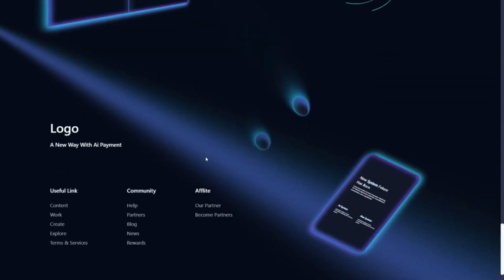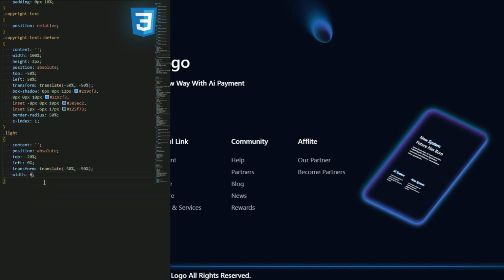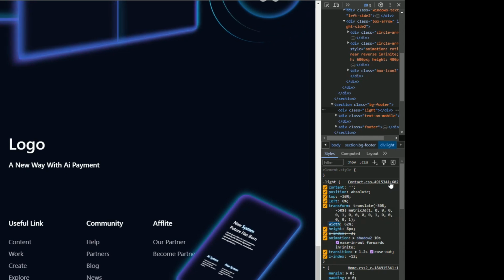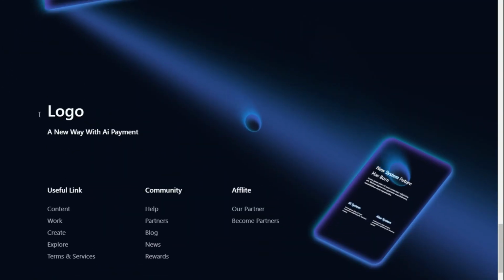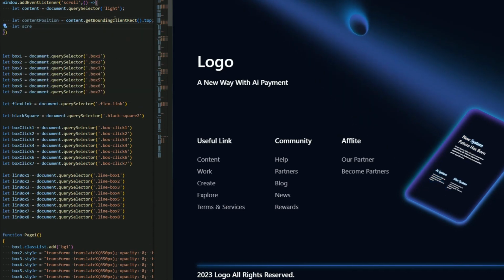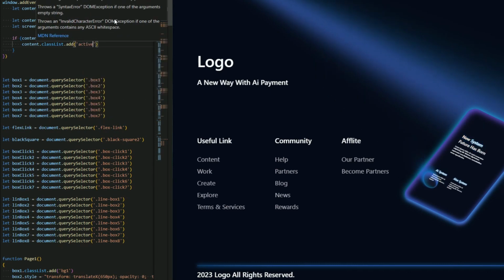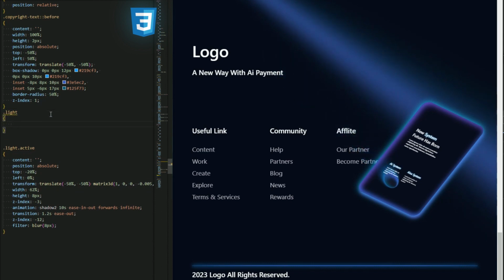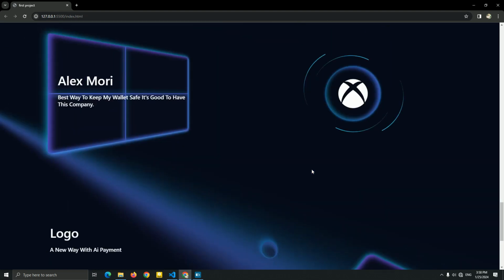Create Light With Pure Animation Of HTML And CSS | Pro Design With New Code Matrix3D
Learn How To Build a Light CSS With Matrix3D(Some New Code) Just by Using HTML And CSS and we use JavaScript for Scroll become 10 time better Also You Can Watch Full Video With Original Voice Of Responsive Website For Free Check out Our channel Right Now

How To Make Responsive Website Using HTML And CSS And JavaScript Without Any Image | Pro Design